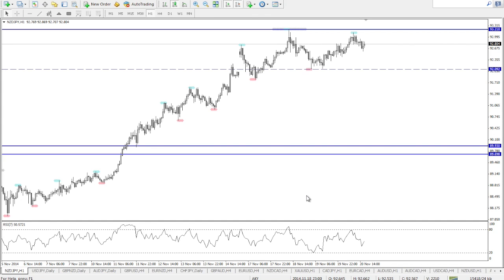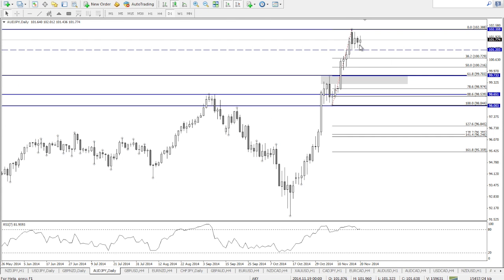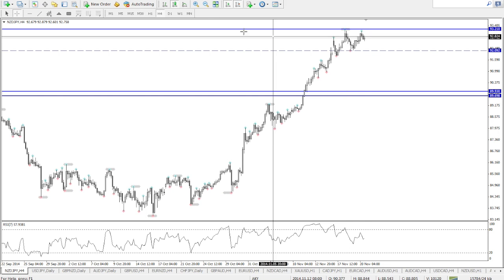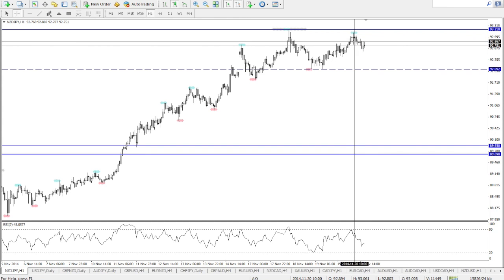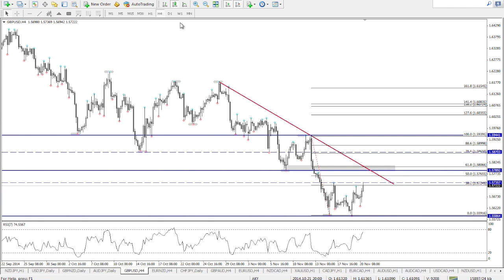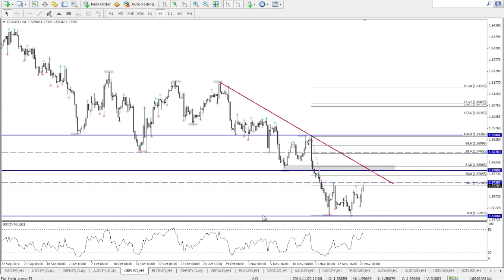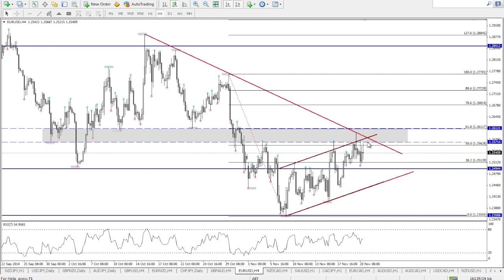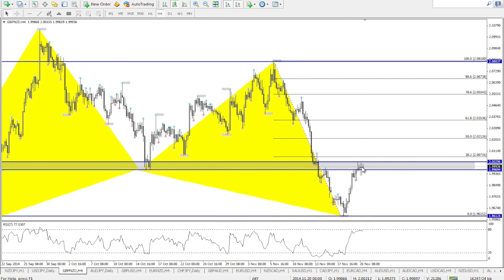FX Pipsology - 20th Nov 2014 Market Analysis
Sharing of structural setups, including the double top divergence and 2618 strategies.

Do feel free to drop your comments or suggestions below so I can work and improve on my video analysis.

For more market analysis and sharing on the FX market,